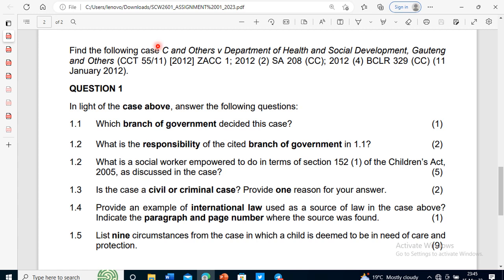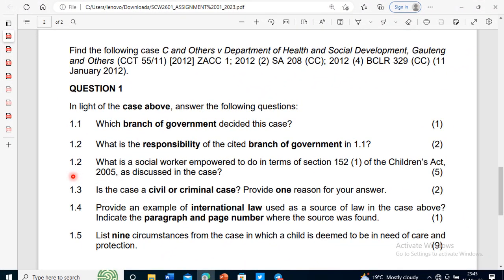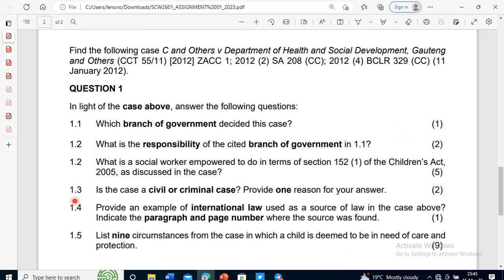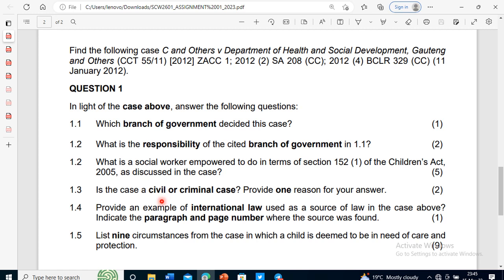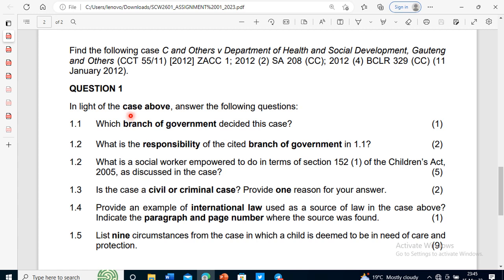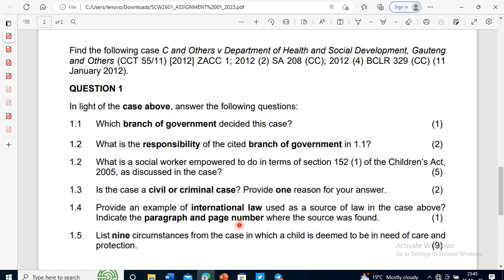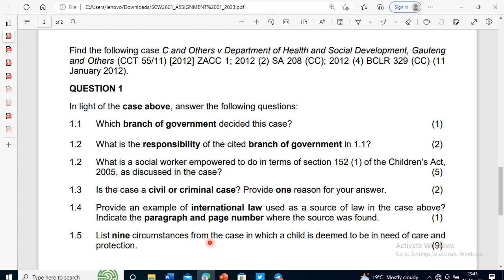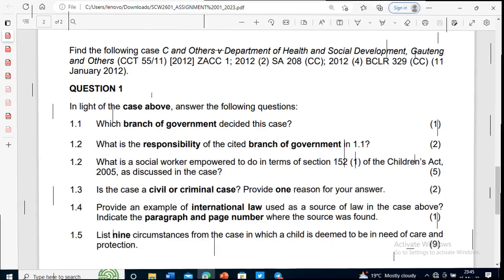SCW 2601 Assignment 1 Introduction to Law for Social Work IIA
Introduction to Law for Social Work IIA Assignment 1 guide. How to read law journal